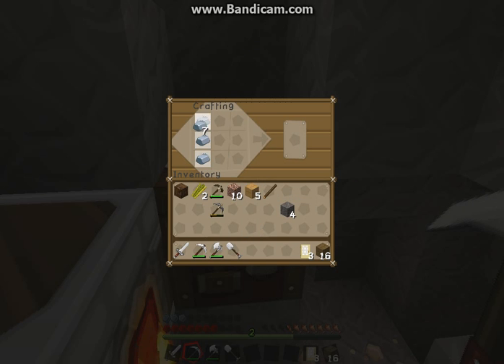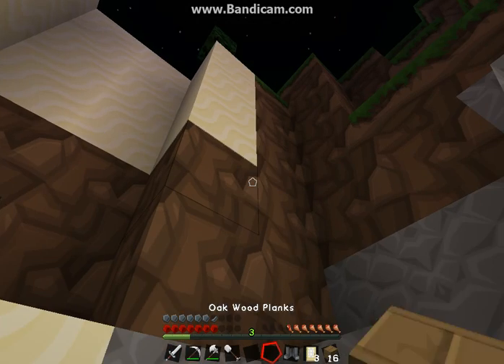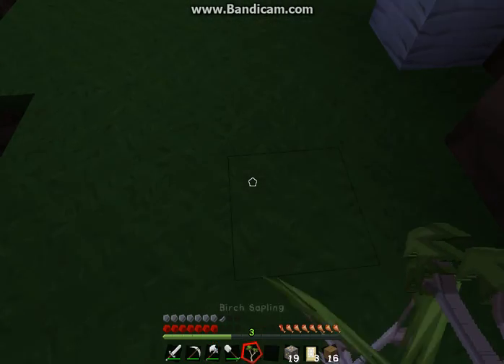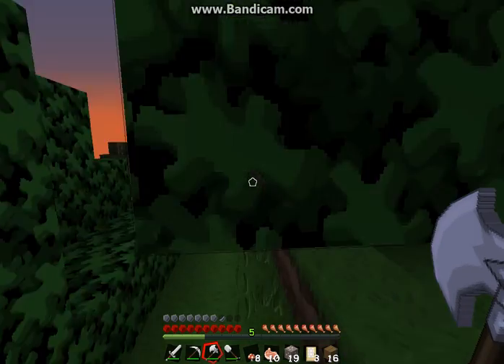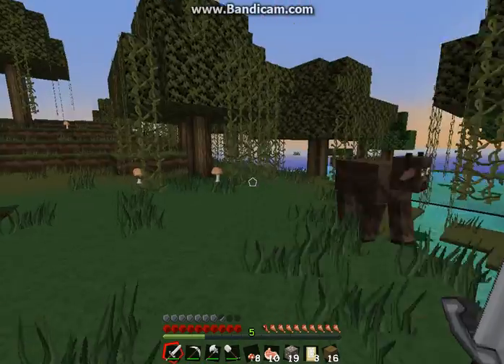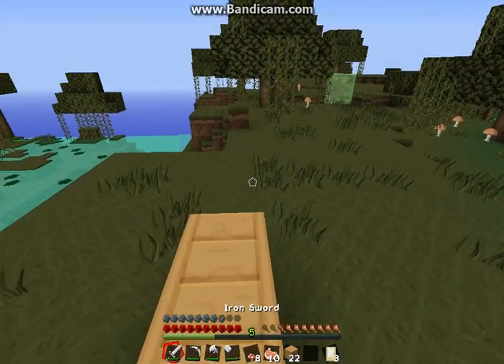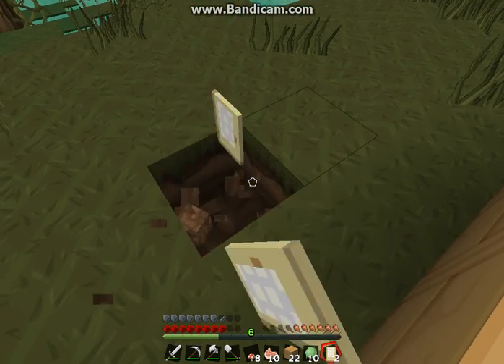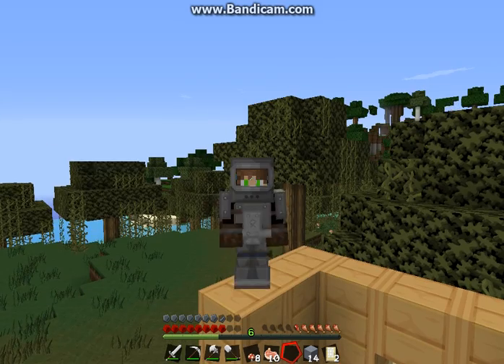Hacked By Skechi. Subcribe to Level1Squad Now!